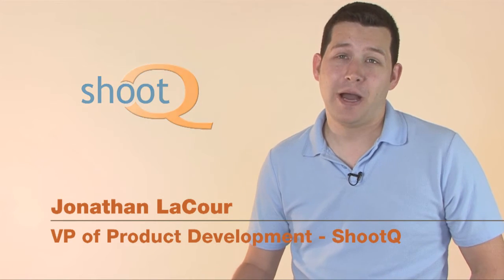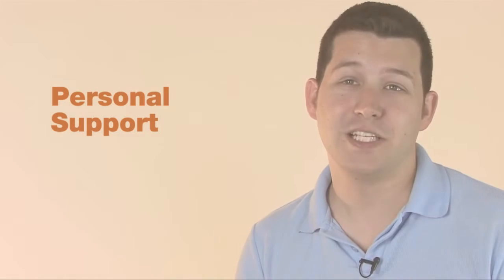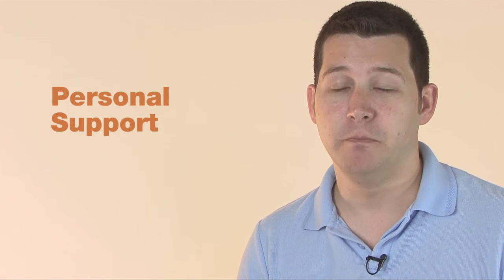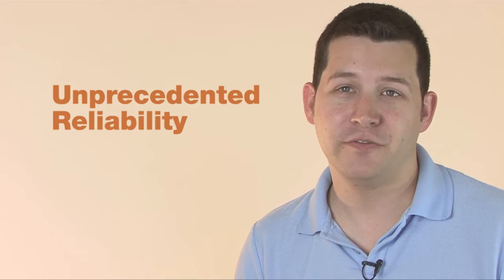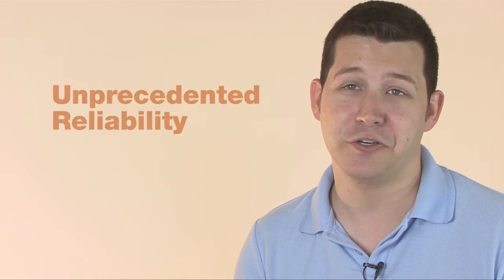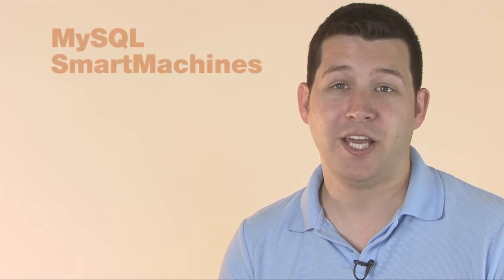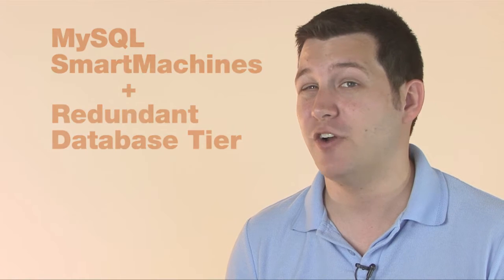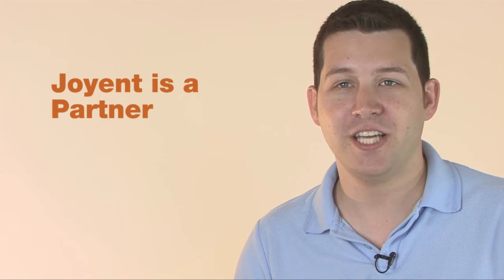ShootQ on Joyent Customer Story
ShootQ VP of Product Development Jonathan LaCour discusses how ShootQ uses Joyent for its cloud infrastructure.